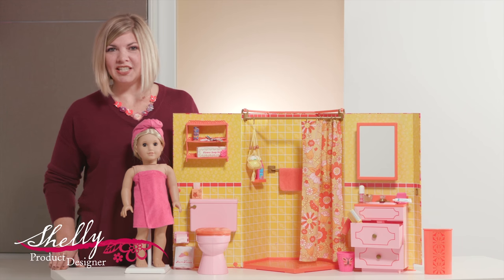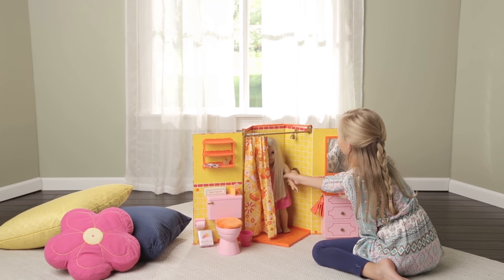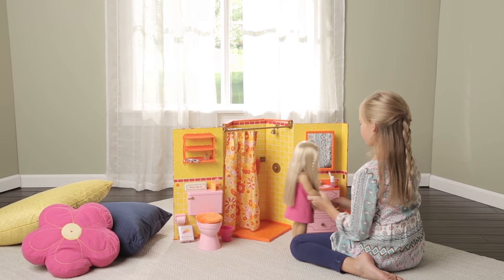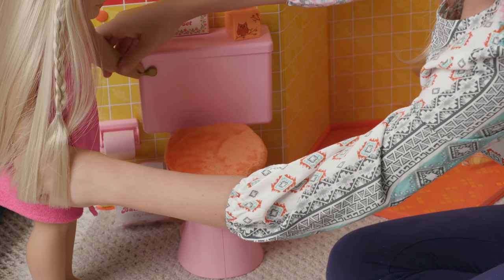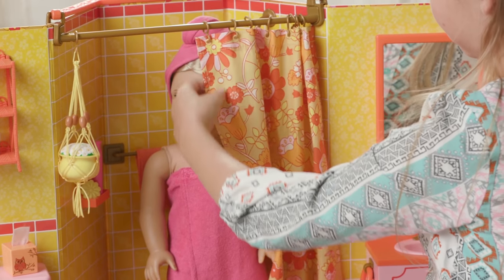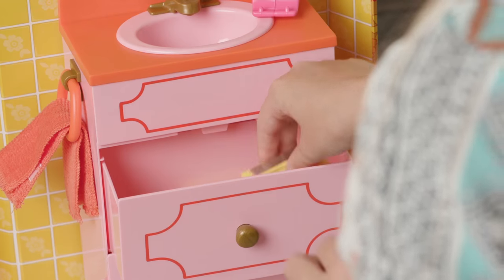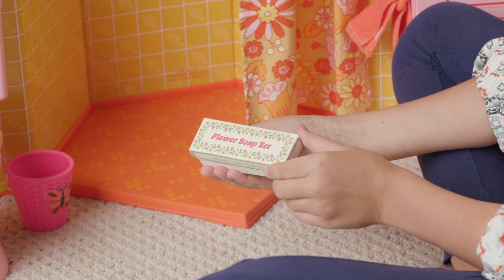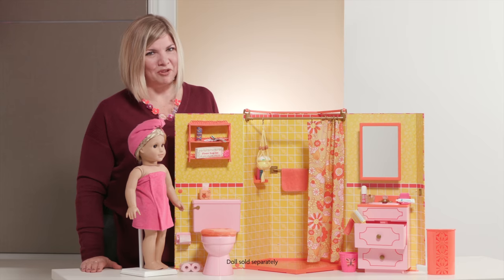Julie's Groovy Bathroom! | Julie Albright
Inspired by the groovy 1970s, here is Julie's Bathroom for your American Girl doll!

About Julie Albright:
Julie is a BeForever doll from the 1970s. She likes school and hanging out with friends, and plays on the basketball team! She’ll take on any challenge. Sometimes, she takes on too much. But that’s OK—
everything will turn out groovy in the end.

Julie's Groovy Bathroom! | Julie Albright | @American Girl